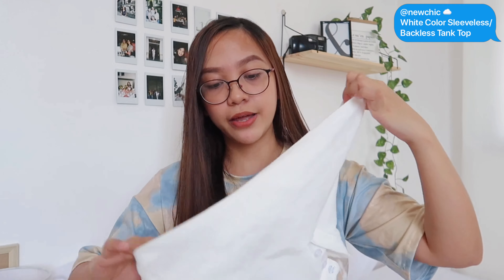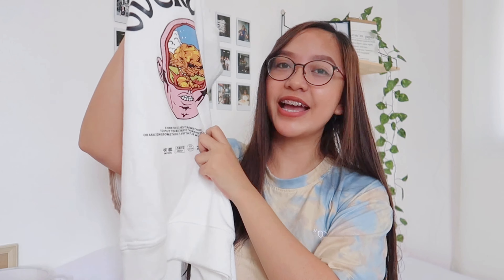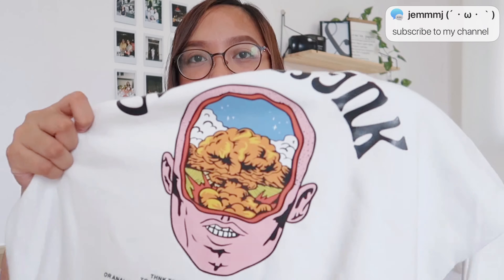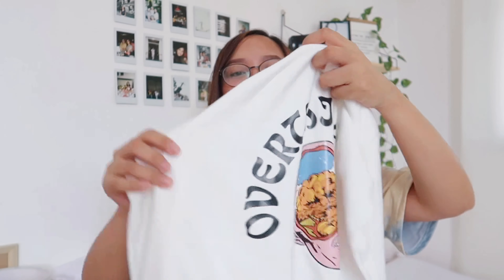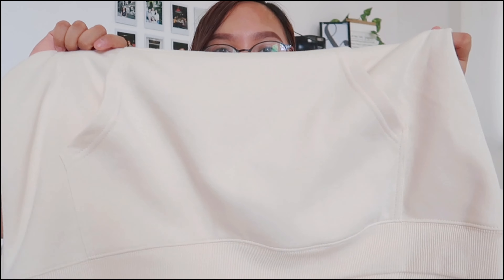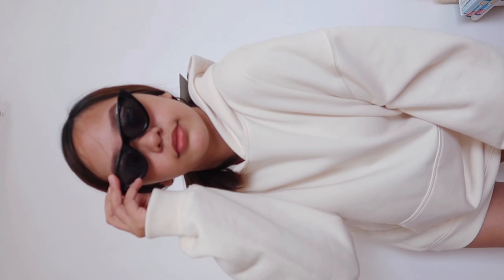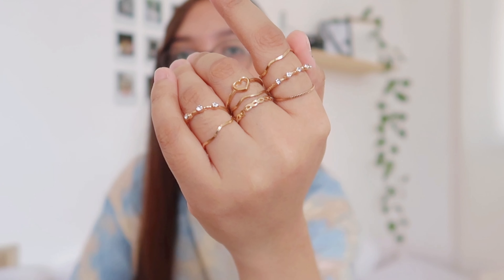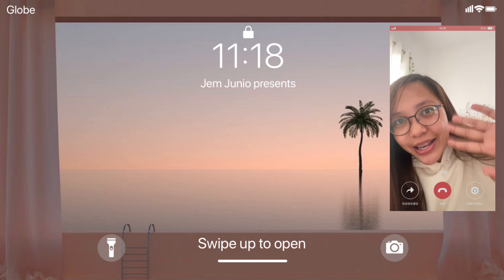Clothing Haul ft. NewChic 👟🧥 [comfy + dainty] | editing inspired by Jessica Vu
Another haul video featuring Newchic 😁 And the editing style is inspired by my one of my faves - Jessica Vu hihihihi